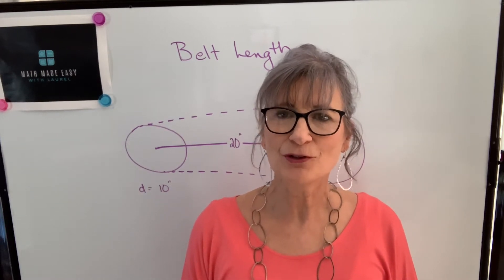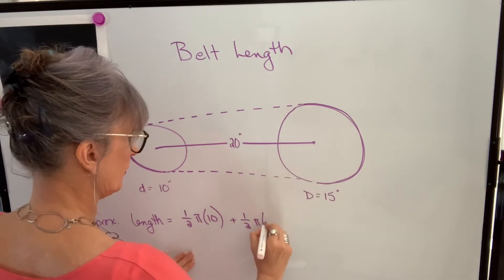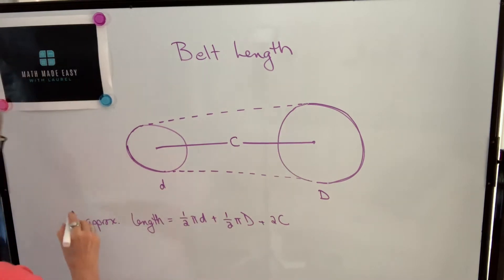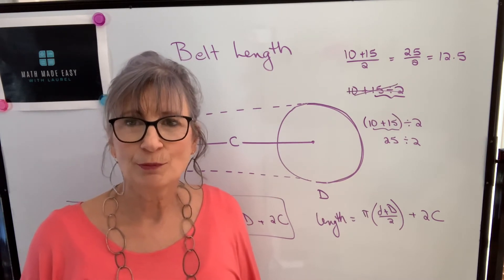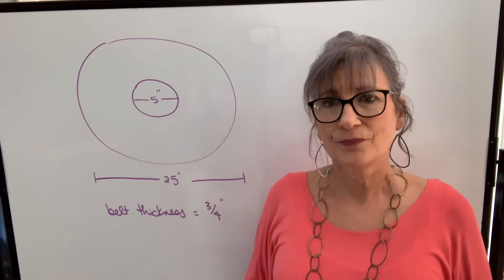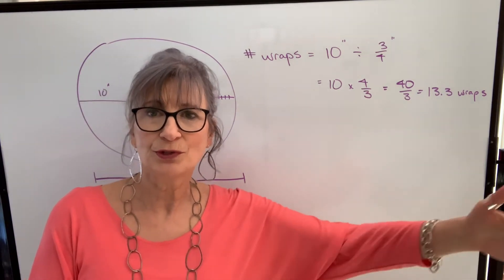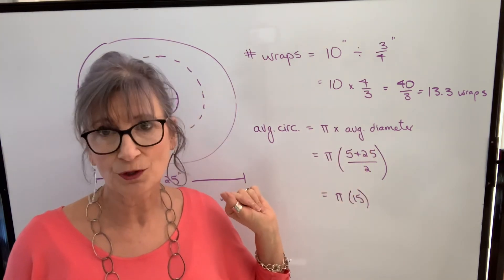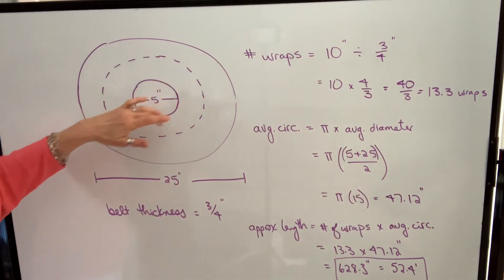Trades Math - Belt Length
Master how to calculate belt length in pulley systems for proper installation and maintenance. This video explains the formulas and methods used to determine belt length based on pulley diameters and center distances, essential knowledge for mechanics and millwrights.

This video also explains how to find the length of belt wrapped in a coil.  Examples of v-belts and coils are shown.

What You Will Learn:

How to measure and calculate belt length accurately
Understanding the relationship between pulley sizes and belt length
By the end of this lesson, you’ll confidently calculate and work with belts in mechanical systems to ensure smooth operation.